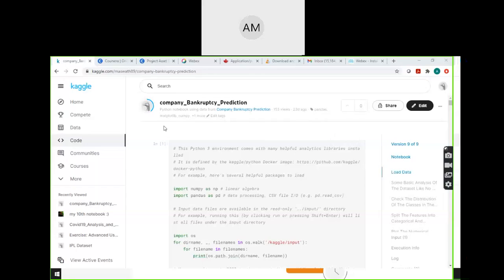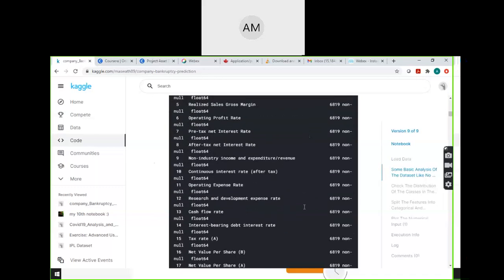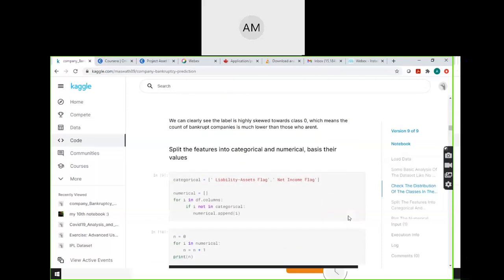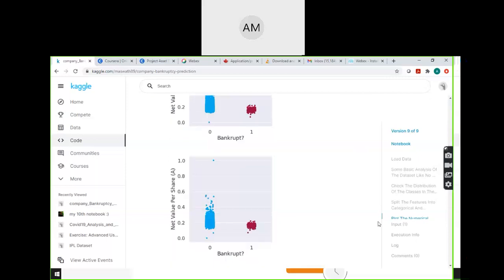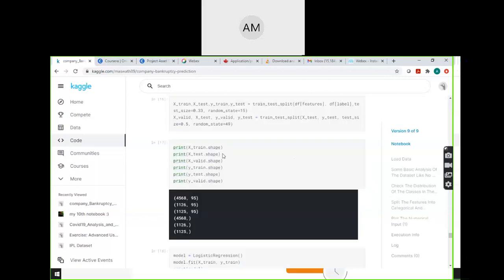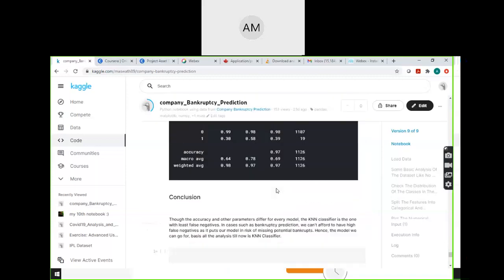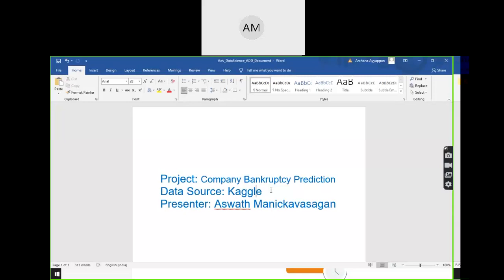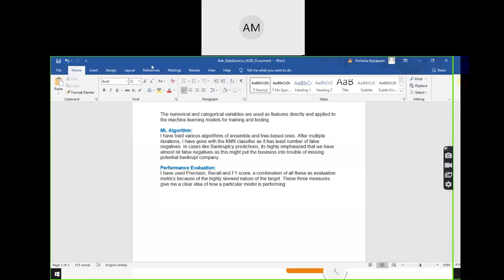Aswath Manickavasagan Advanced Datascience Capstone Video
This is for the advanced data science IBM course from coursera. As part of the capstone project, i have built this model and explained my stand in the video. I have taken the dataset from Kaggle.
I do not own the dataset.